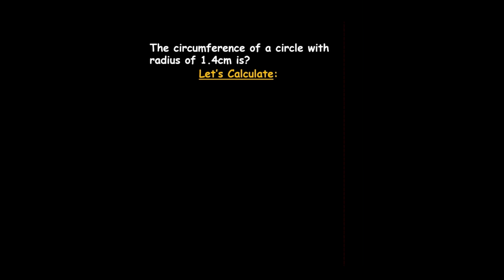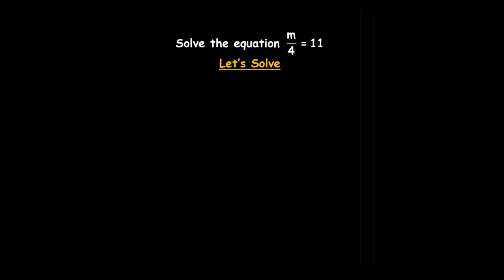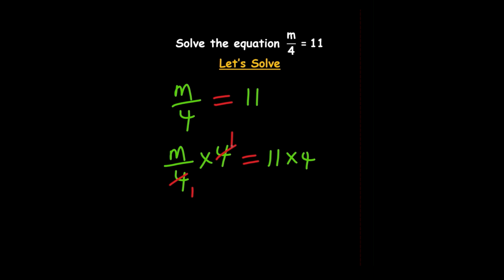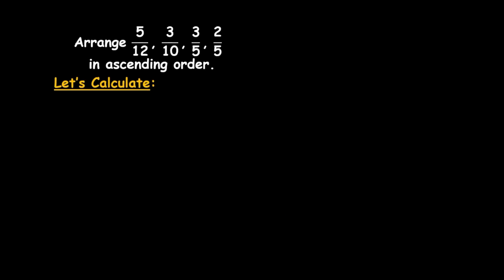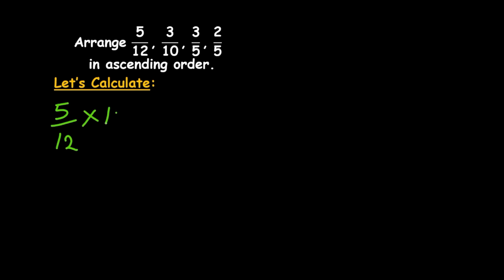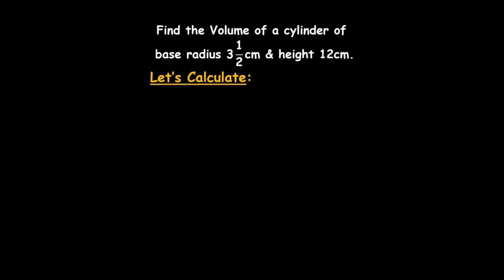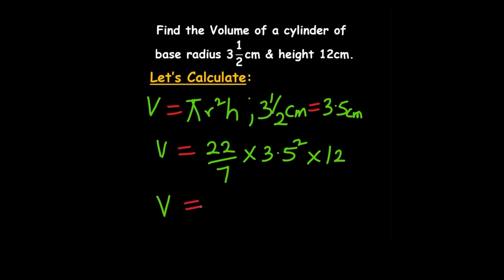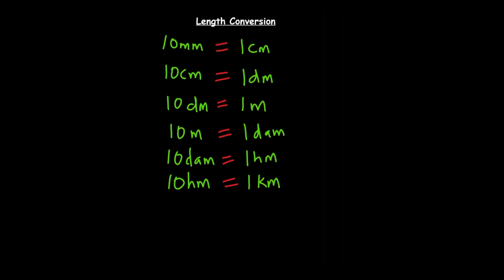FRACTIONS | Arrange fractions in ascending order_PQ3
👉 How to Arrange fractions in ascending order  (STEP BY STEP )

@EVERYDAYARITHMETIC playlists comprise of:
✅ Mathematics Shorts